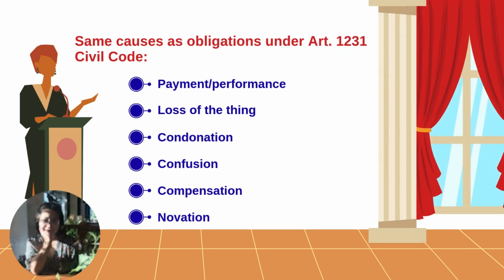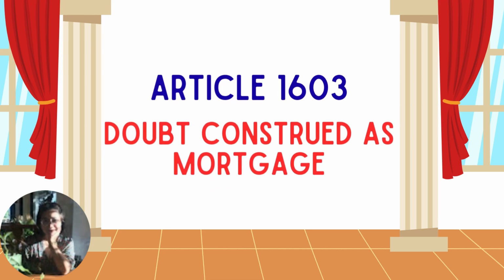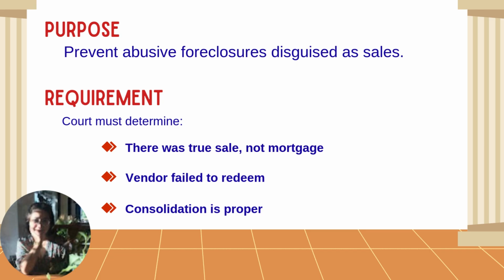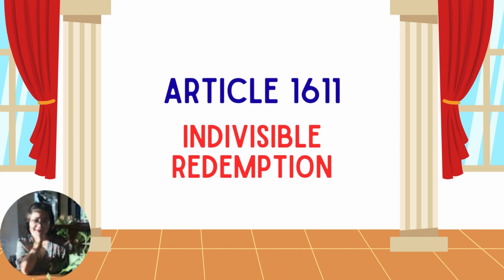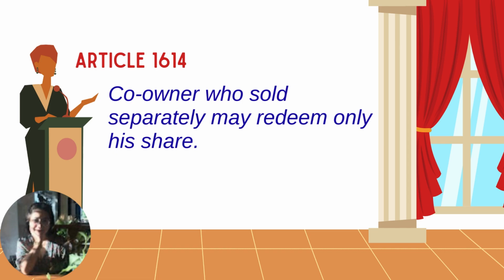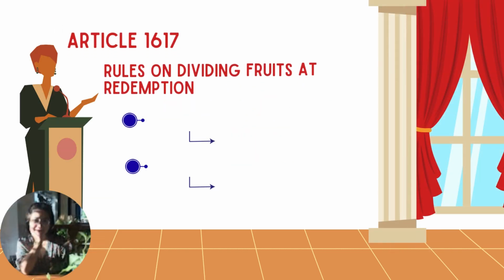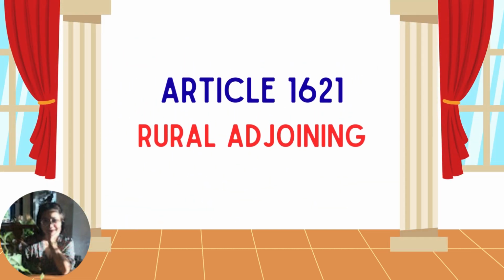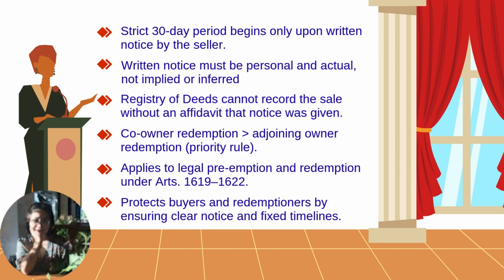Extinguishment of Sale